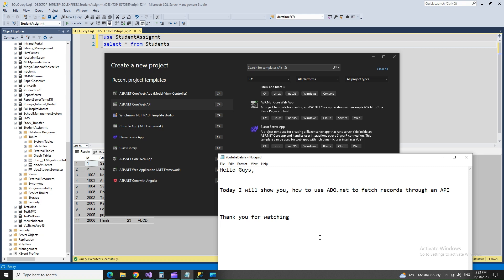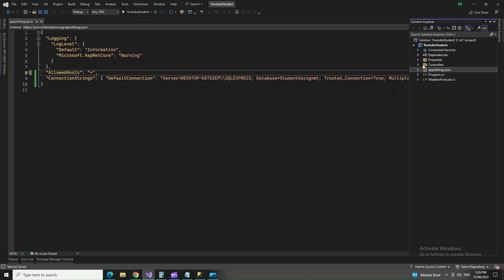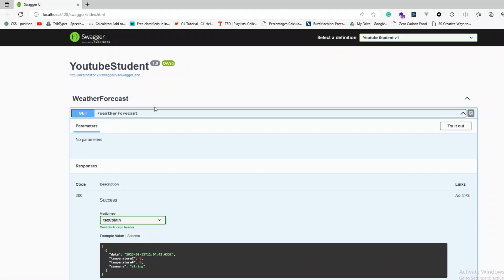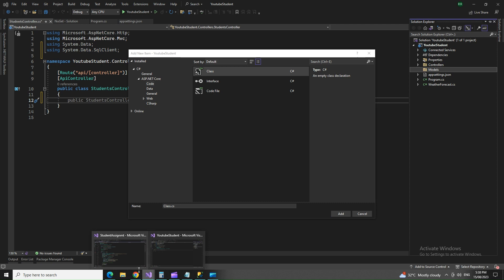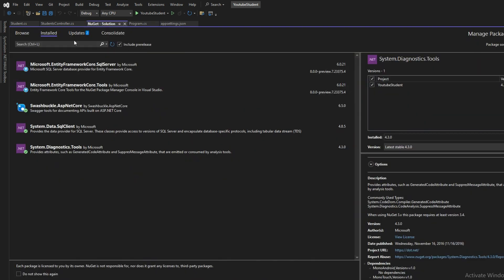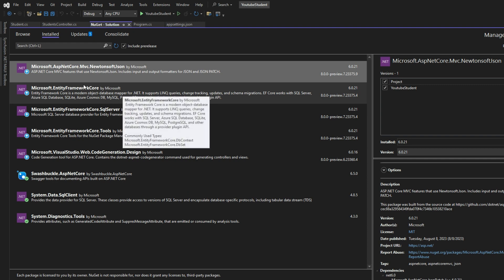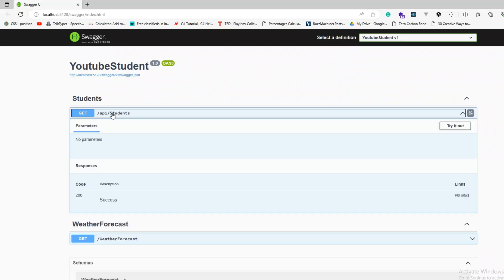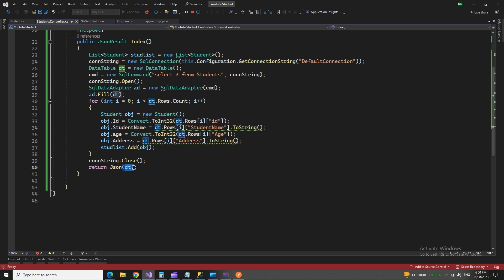Web API list data using ADO.net in .Net Core | Part 1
Here I have shown how to fetch web api data using Ado.net in .Net core